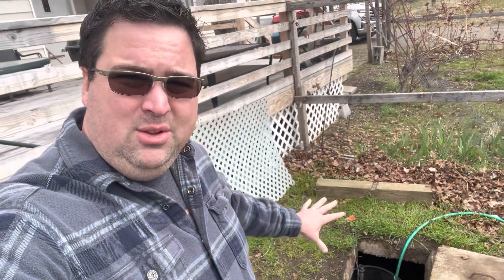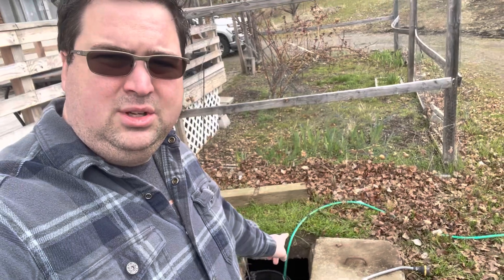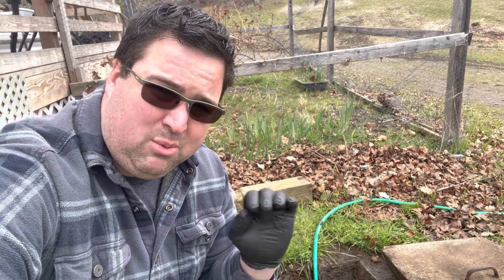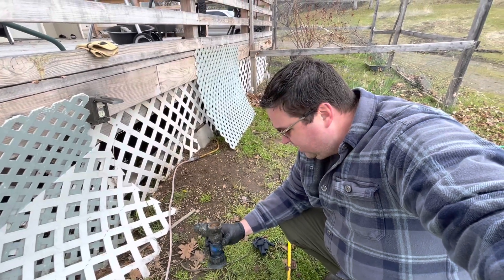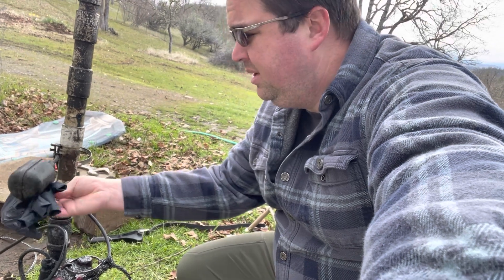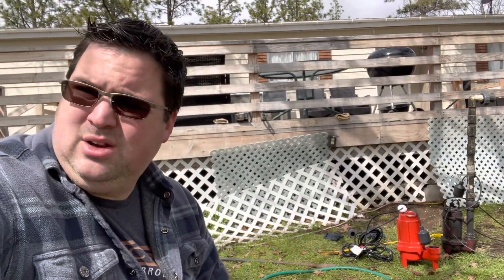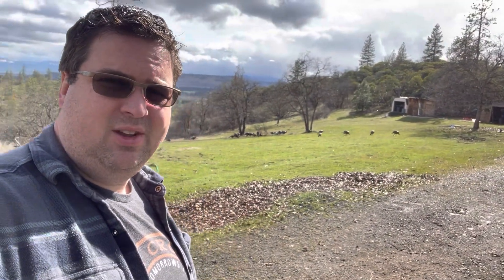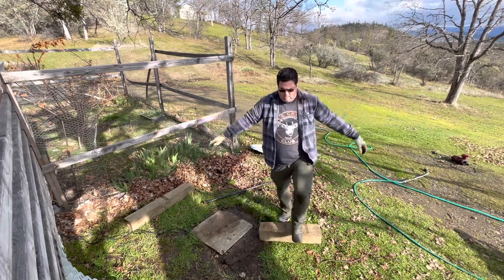Why does my house smell like poop?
Troubleshooting and fixing septic system issues. Pump and fitting replacement.